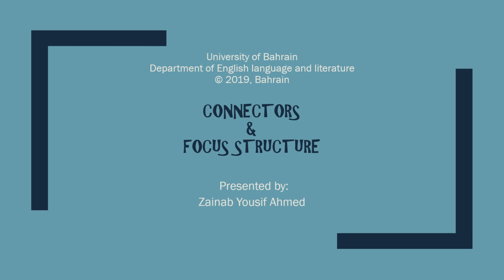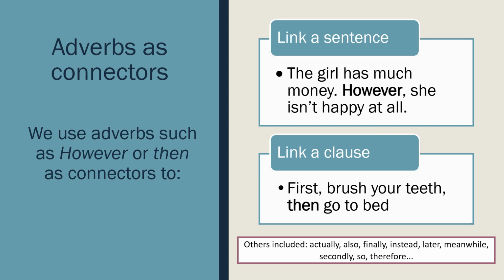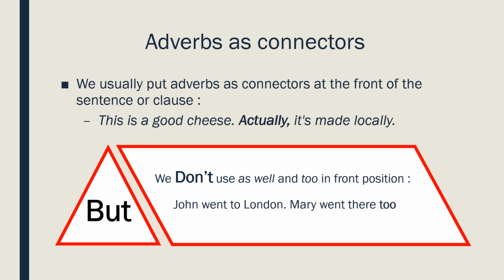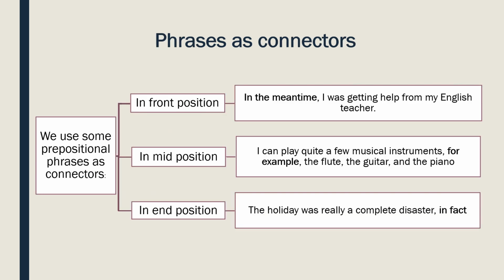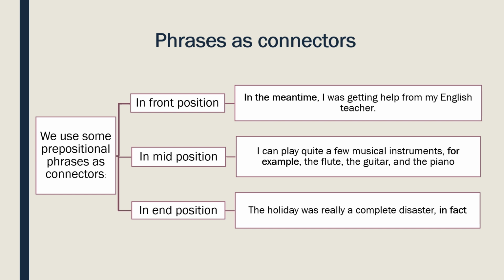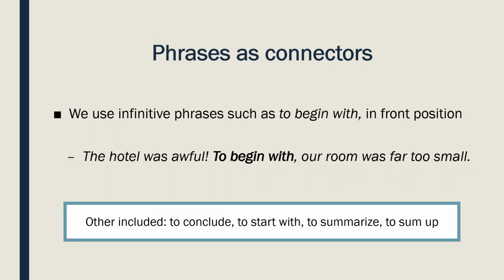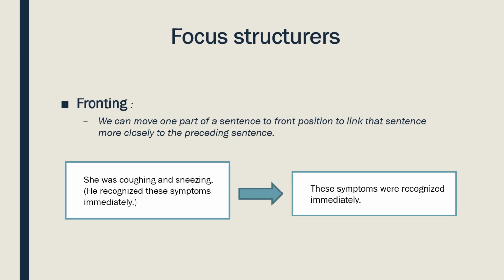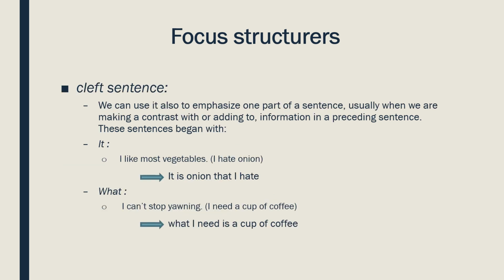Types of Connectors and Focus Structure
Connectors (However, For example, in the meantime, Moreover, etc.) and focus structure (using fronting to focus on a part of a statement or using It, what or all to focus on a specific part. This is an episode in the series Advanced English Grammar, presented by students. This episode is presented by student Zainab Yousif Ahmed.